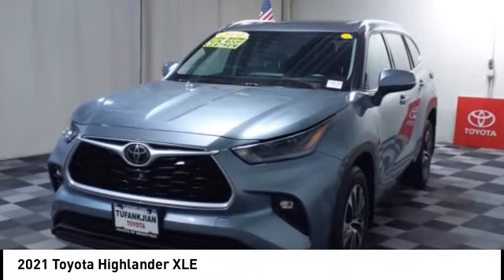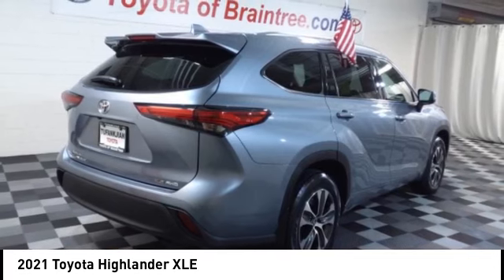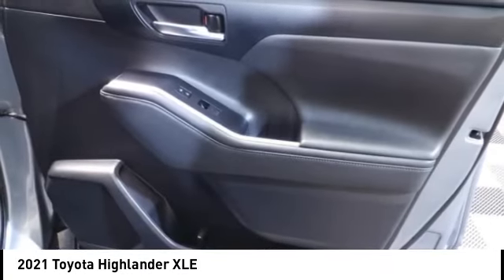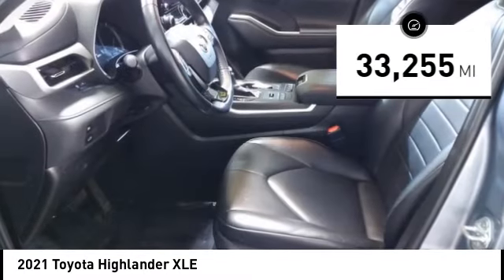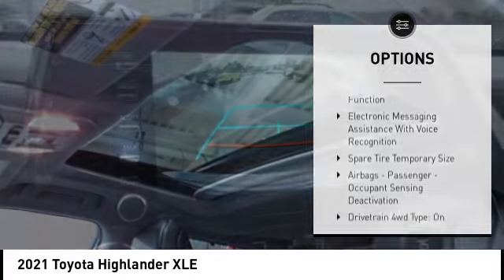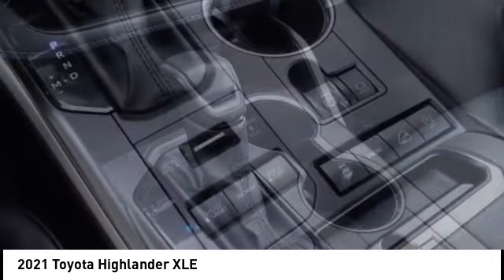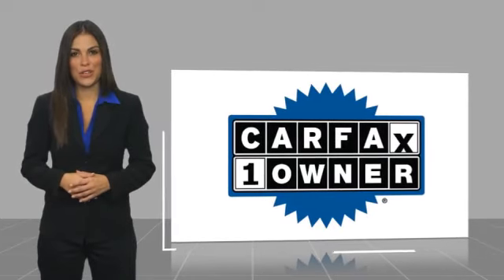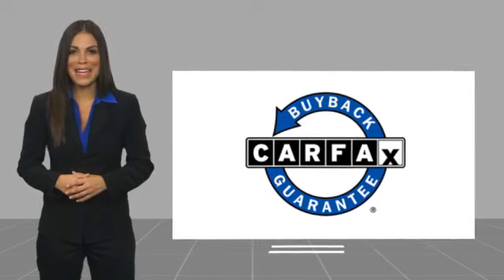2021 Toyota Highlander T48670A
2021 Toyota Highlander XLE

AWD. CARFAX One-Owner. Moon Dust 2021 Toyota Highlander XLE AWD 8-Speed Automatic 3.5L V6 DOHC Recent Arrival! Odometer is 2692 miles below market average!